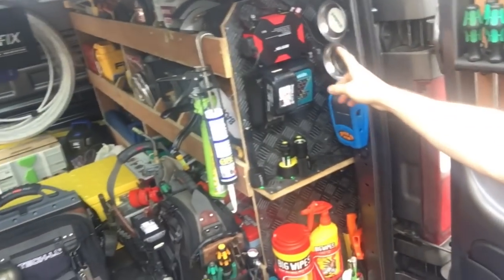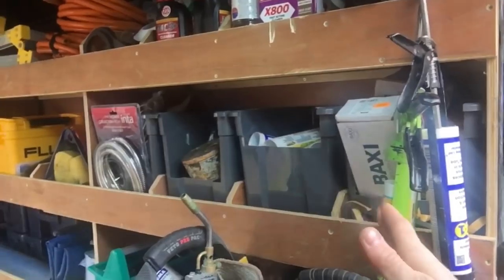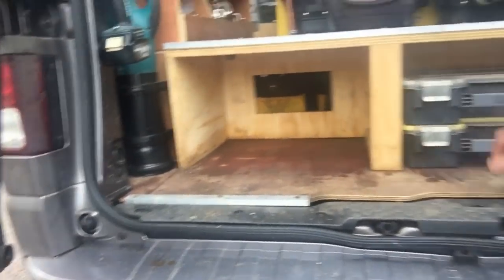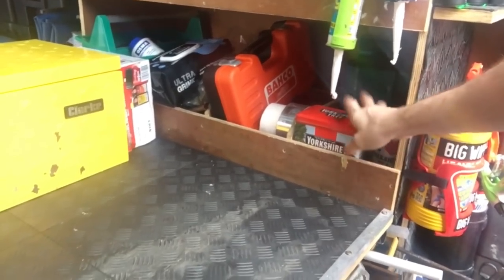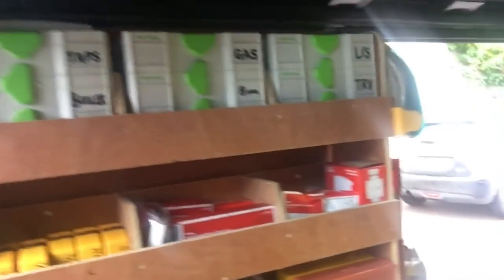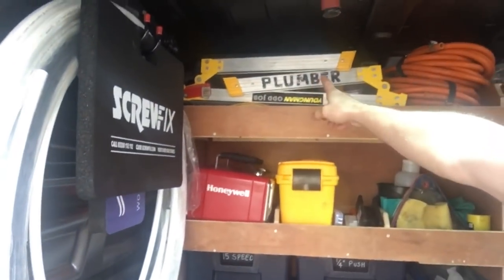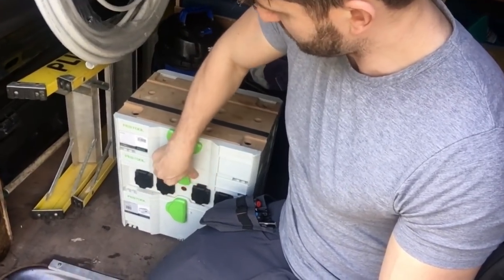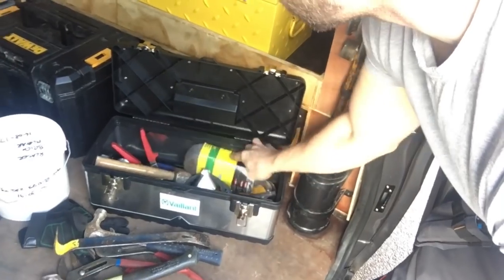P B Plumber Van Tour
A look at my van racking set up. Vauxhall vivaro sportive ply lined and ply racking fit for a plumber 👌🏽